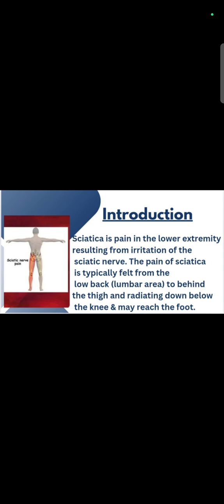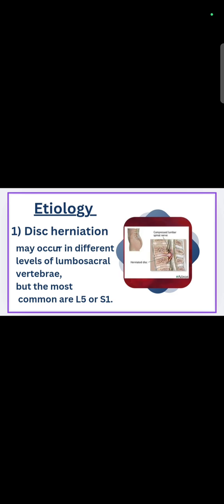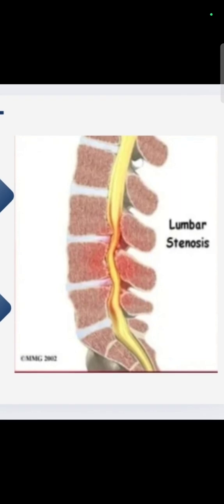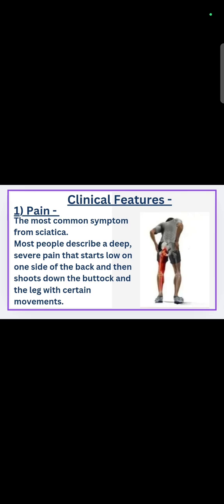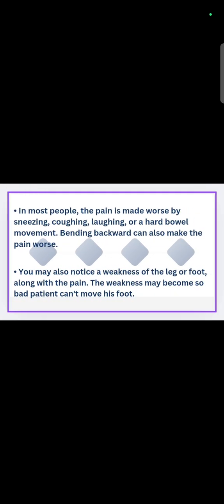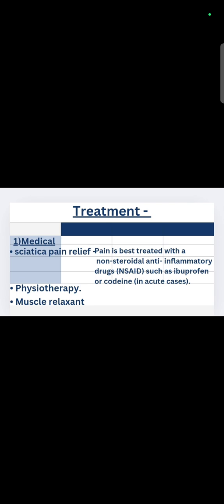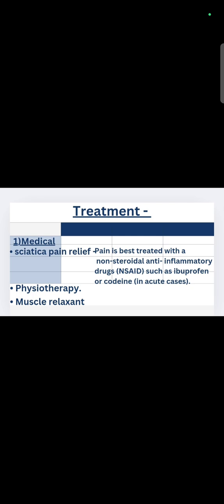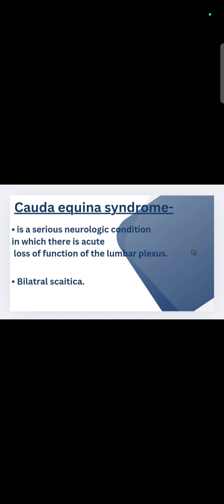Sciatica | Pathology Lecture | Bams 2 nd year Lecture | Rognidan Lecture | By Dr Yogeshwari Patil